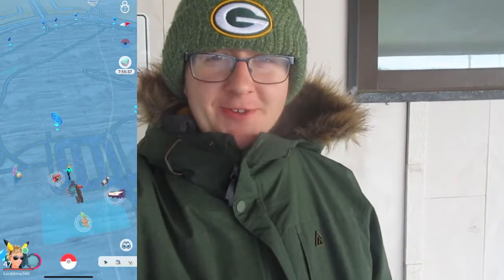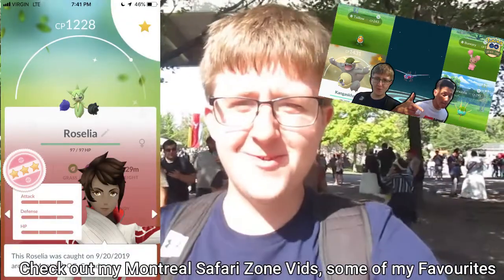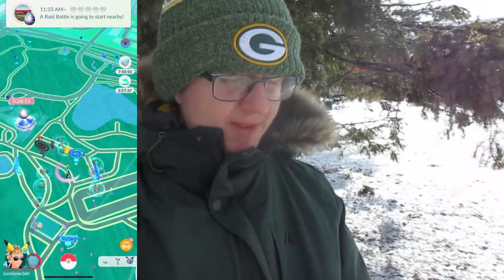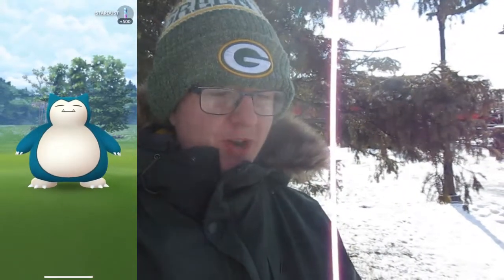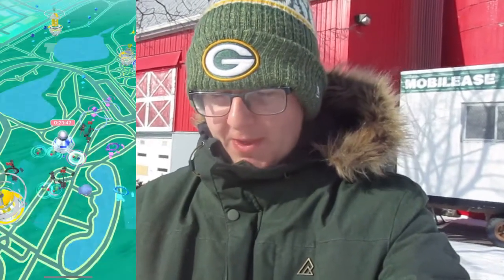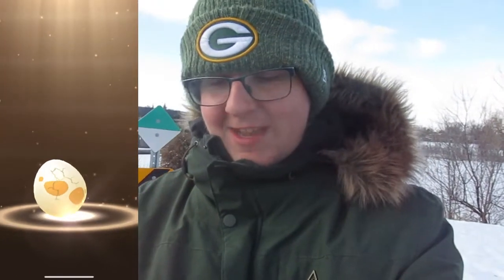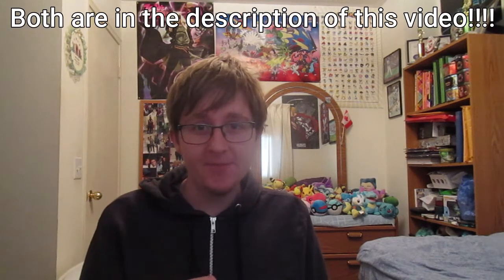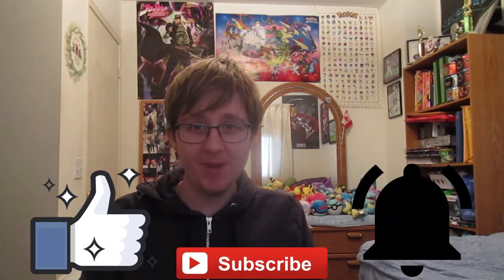I MAXED OUT A SHUNDO POKEMON!!!! (Pokémon Go Roselia Community Day)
Yello Everyone, todays video is as simple as the title says!. I have a shundo of the roselia and in order to max it out to level 50, I need 296 XL candies. Watch to find out if I managed to collect enough candy!!!